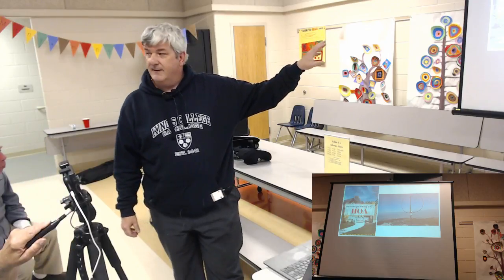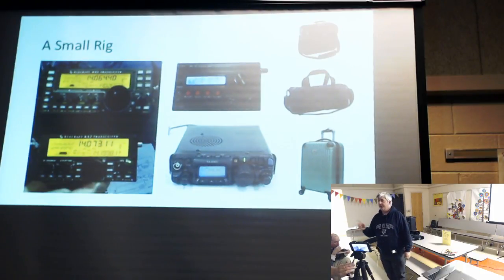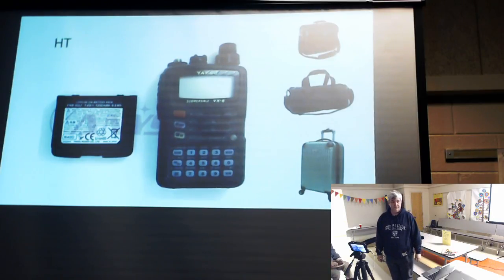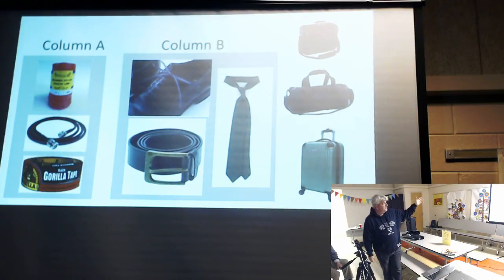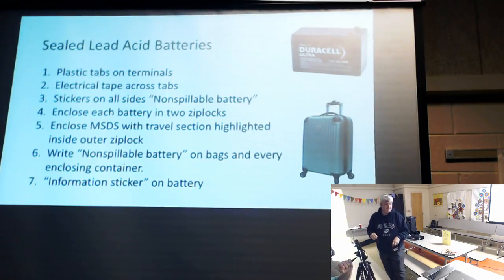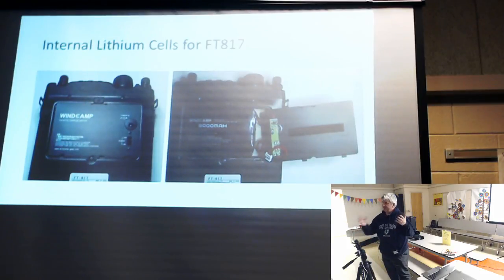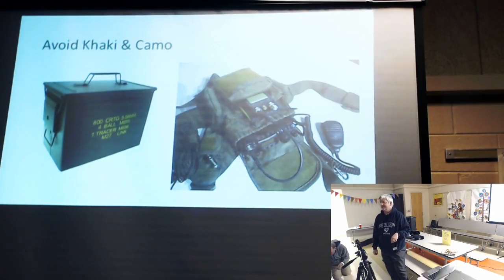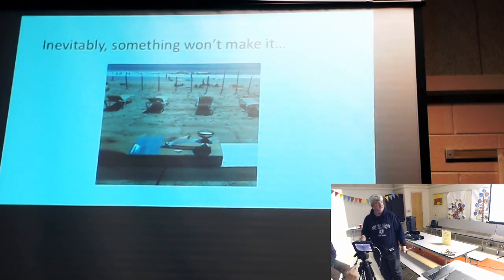Ham radio travel tips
Special guest from exotic Madagascar, Jack Welch AI4SV, tells about traveling with ham radio gear.